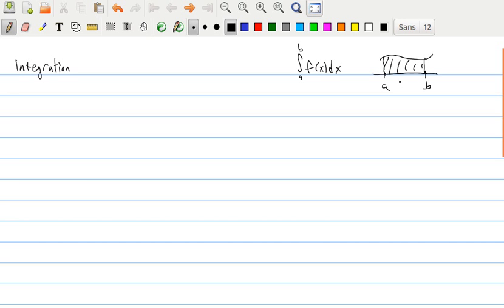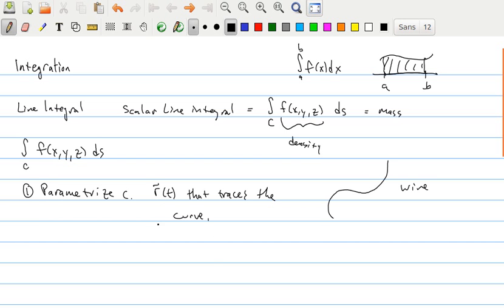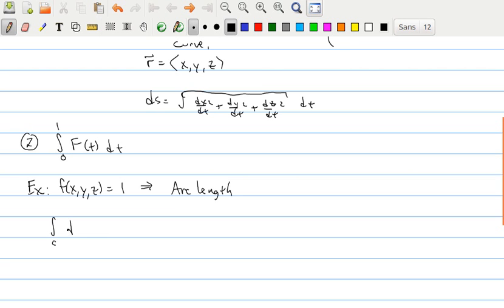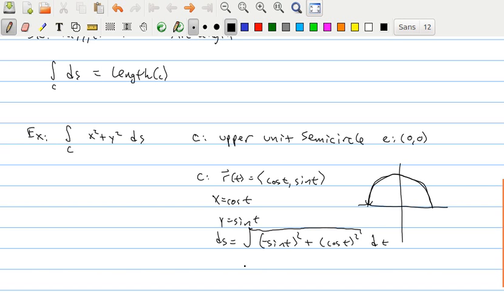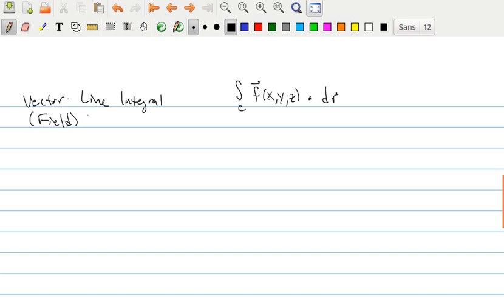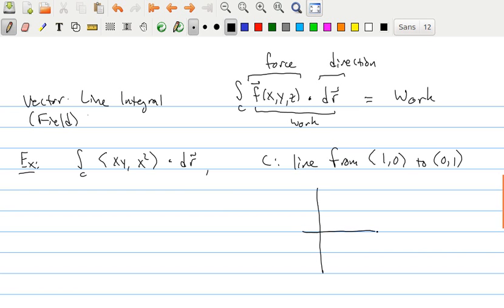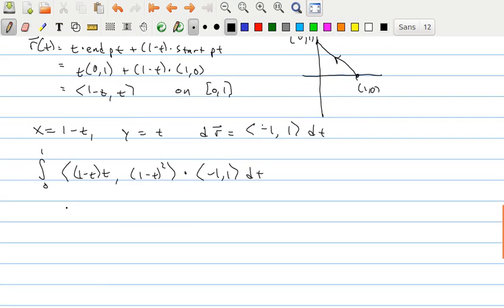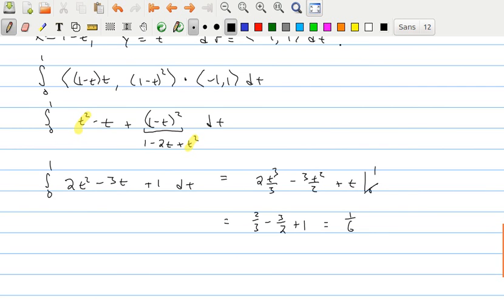Math 210 - Section 15.2